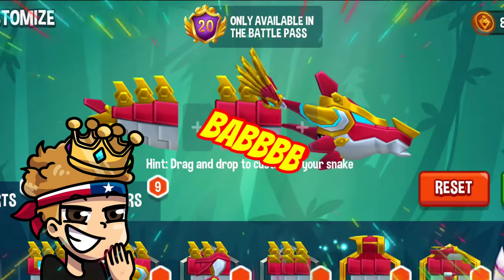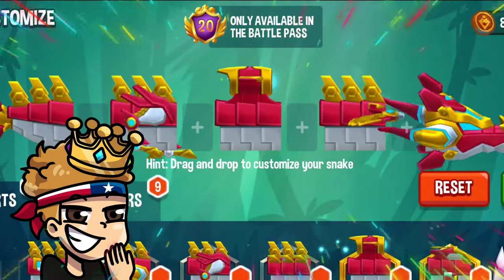MECHAGON V2 IS HERE! Snake Rivals SEASON 20 RELEASE! BUYING THE ENTIRE BATTLE PASS + GAMEPLAY!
Hi, I'm YROR. I mainly post Snake Rivals videos along with other games.

To add me as a Snake Rivals Friend, simply add my friend code within your game, my code is RoryUFO.

13+
The videos on this channel may contain harsh language, themes, or topics and are therefore not recommended to viewers under the age of 13.

Snake Rivals - New Snake Games In 3D
Supersolid
Play online or over local WiFi with 1-50 players for an epic 3D version of snake. Customize over 50+ snakes, and enjoy competitive play with the Classic, Battle Royale & Gold Rush game modes.